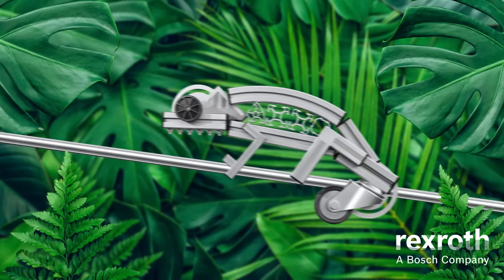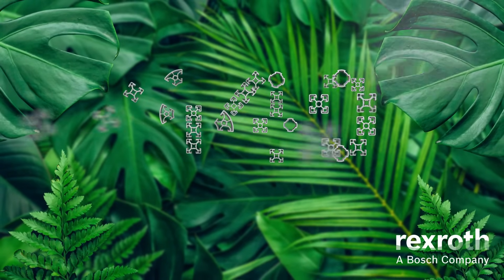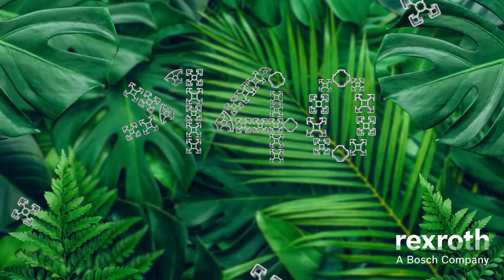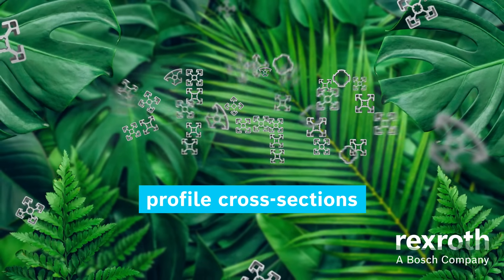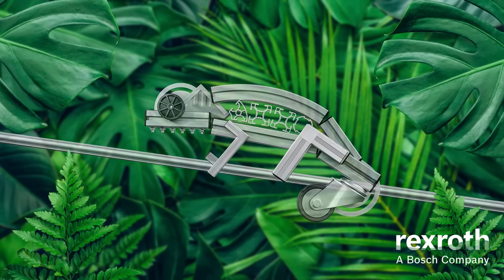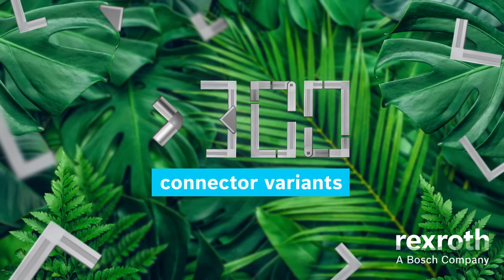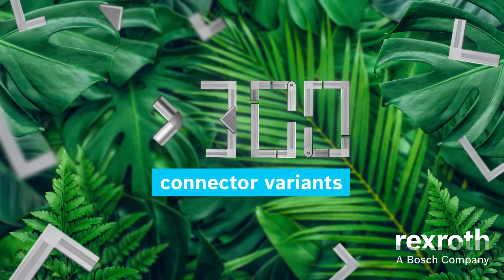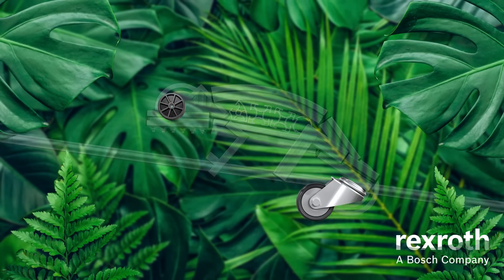FRAME YOUR FACTORY with Adaptable Aluminum Profiles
Bosch Rexroth offers decades of experience and unbeatable flexibility  for the design of your assembly line. We have been continuously  enhancing our wide range of aluminum profiles for more than 40 years. Our system profiles enable you to create such components as machine frames, ergonomic workstations, shelves or safety fences without any major planning and in the shortest time. The individual  components have been thoroughly tested and, thanks to comprehensive  technical data, offer you design options that meet the highest quality  and sustainability requirements.